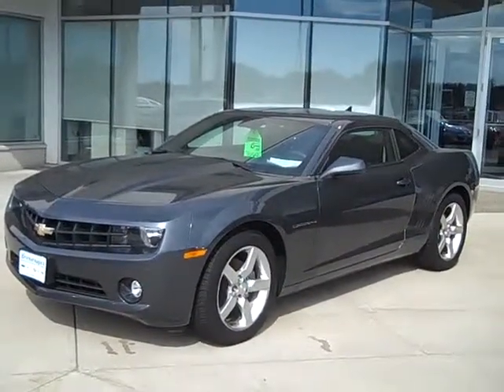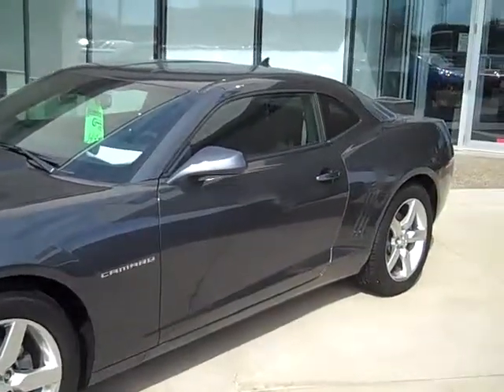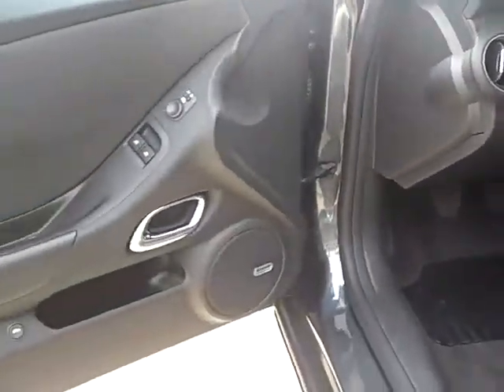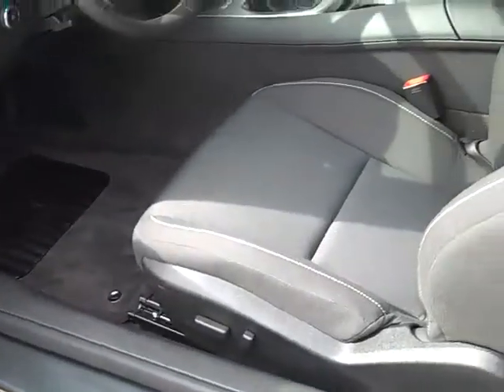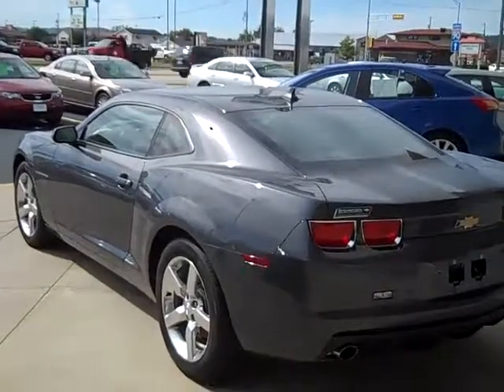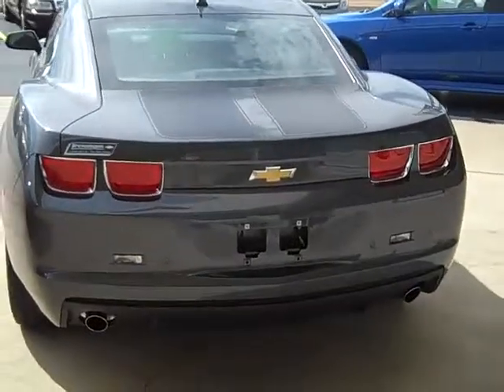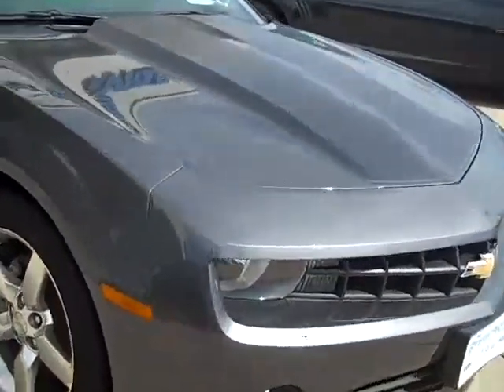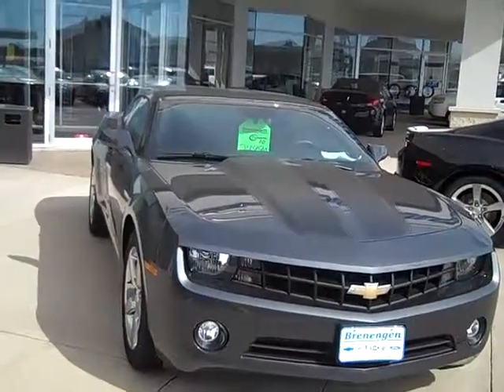2010 Chevrolet Camaro walkaround Brenengen Chevrolet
Super Nice Local Trade With 2LT Package And Super Low Miles!!